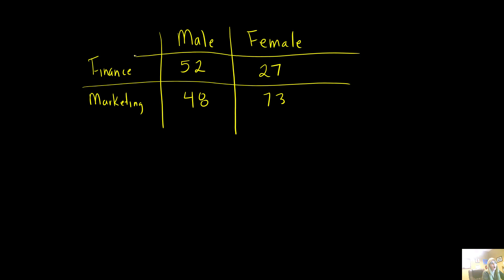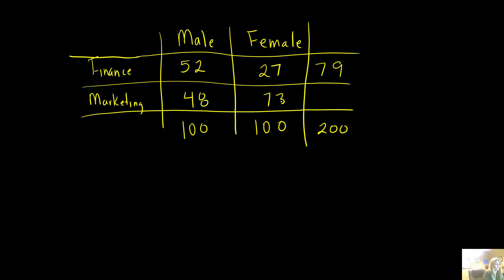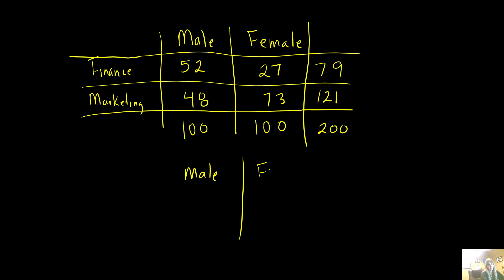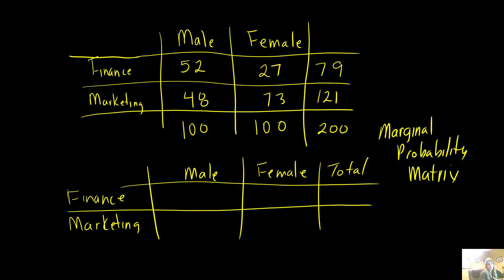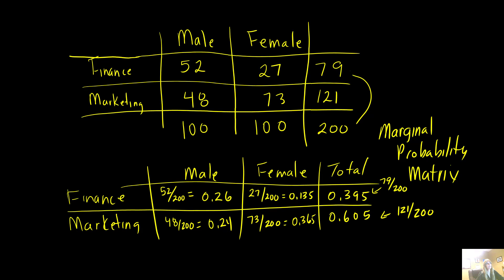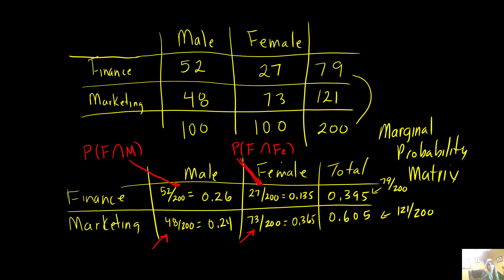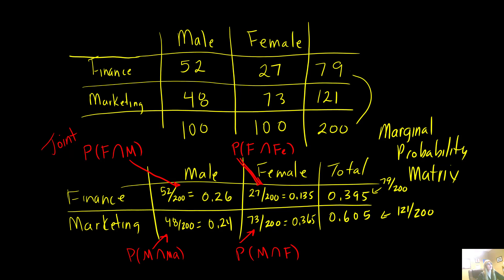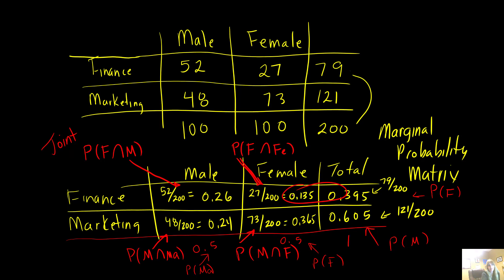MS1023 Marginal vs Conditional Probability Matrix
Constructing the probability matrix